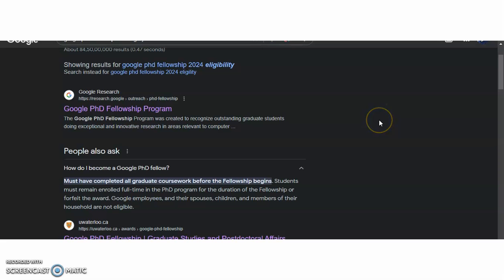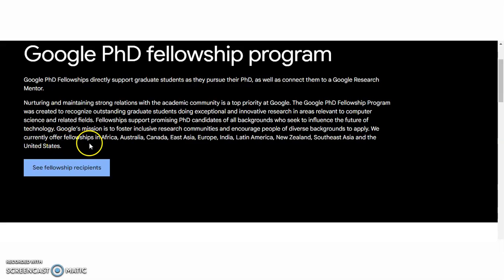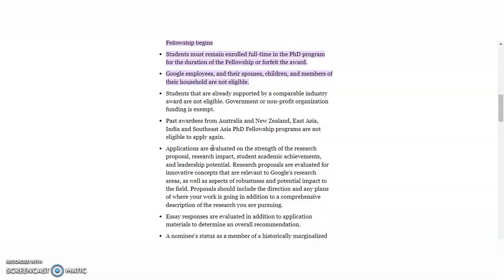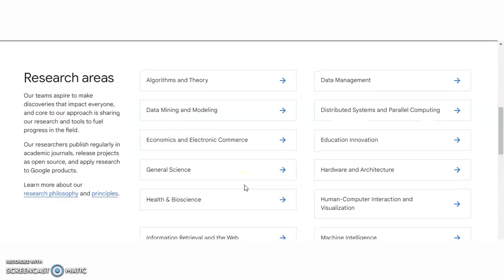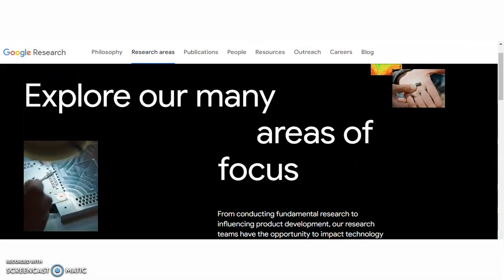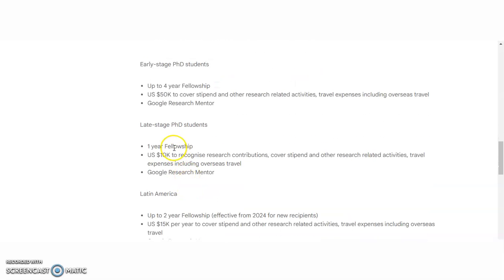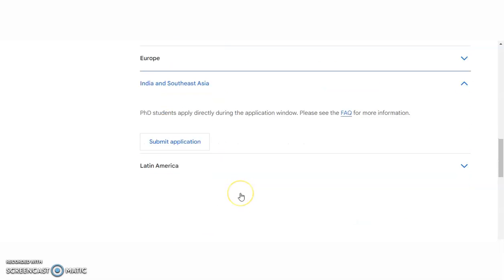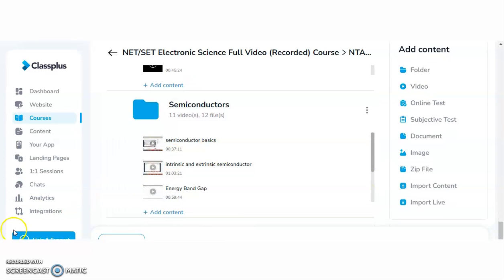Google PhD Fellowship Program 2024 | Rs 50,00,000 Fellowship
All INDIA PhD Common Entrance Test 2023 | National Testing Agency | NTA

With PG (Rs 50,000 pm) With PhD (Rs 70,000 pm) Recruitment in Govt. College | Very Good Opportunity

972 Lecturer Vacancies in Aided Colleges | Only PG | UGC NET/PhD Not Required | Up to Rs 1,42,400 pm